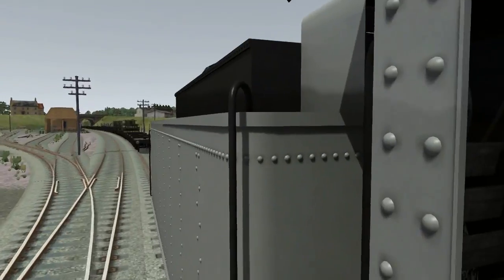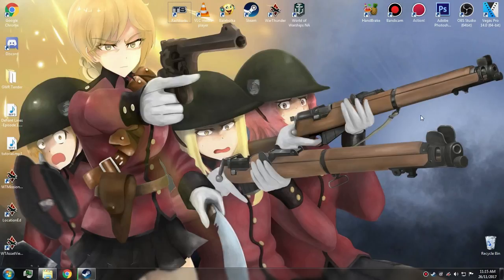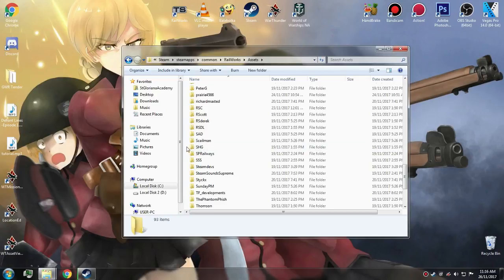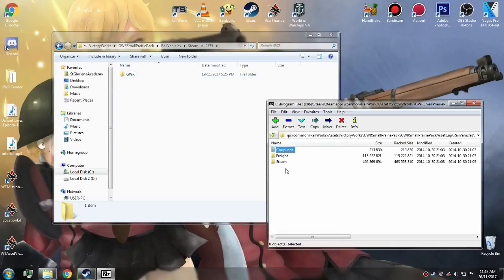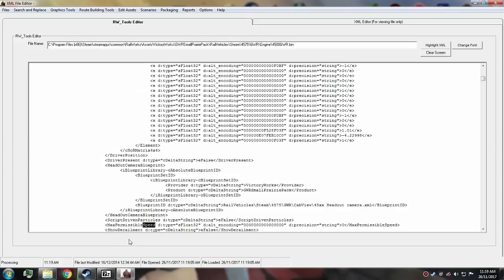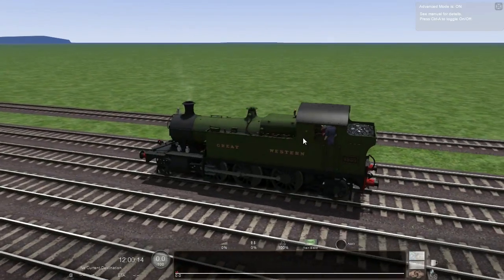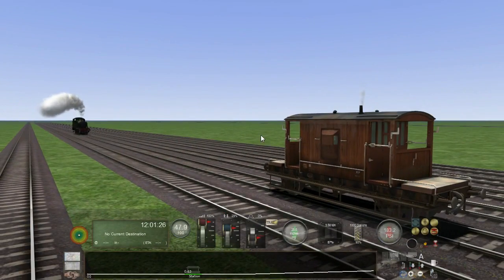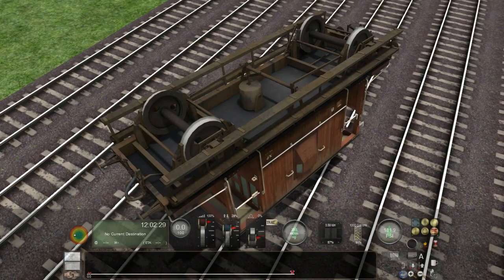How to Disable 'Player Train Derailed' | Railworks Tutorials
In this tutorial, you will be able to disable the dreary derailment pop up, for when you crash...

RWTools: (UPDATE 2019: the RWTools is now on UKTS)

PANZER VOR!